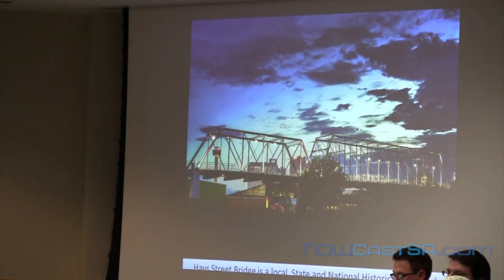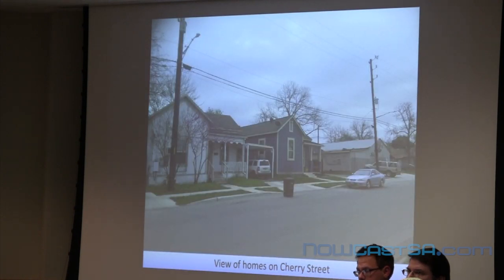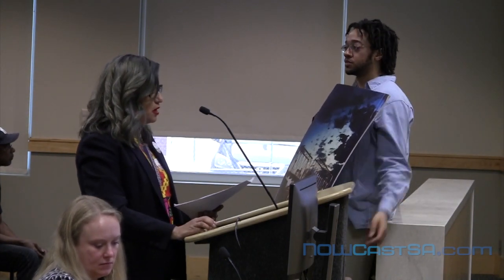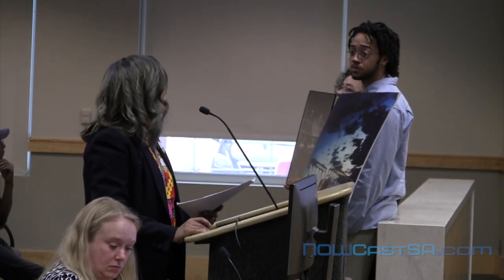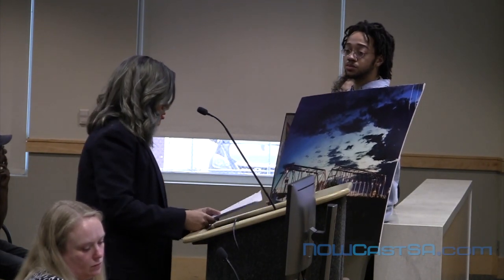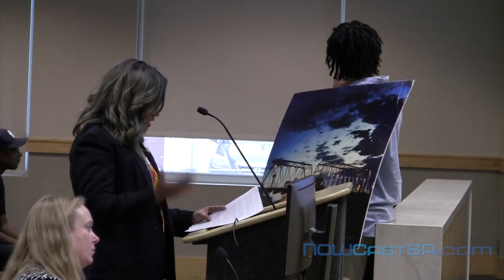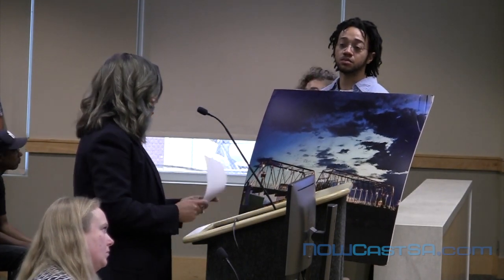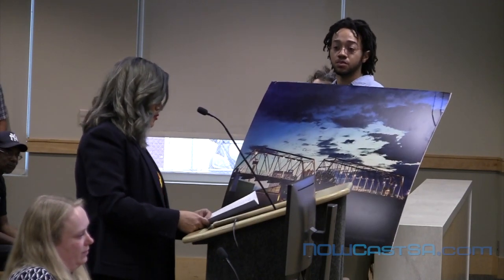Part 2: Speakers condemn building that would tower over Hays Street Bridge2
This video is the public testimony  on March 9, 2018 before the Historic and Design Review Commission which  rejected a developer’s proposal to erect a 72-foot-tall apartment building next to the 58-foot-tall Hays Street Bridge.
The five-story edifice would have blocked the view of, and from, the Hays Street Bridge, one of the most recognized landmarks in San Antonio, listed on the National Register of Historic Places, and designated a Texas Historic Civil Engineering Landmark. It also was to be built on land donated by the Dawson family in 2005 for a public park for the enjoyment of visitors to the beloved pedestrian bridge.

After hearing 21 speakers condemn the project for more than two hours, the commissioners voted 5-3 to deny the request for Certificate of Appropriateness by Mitch Meyer, head of Loopy Ltd.